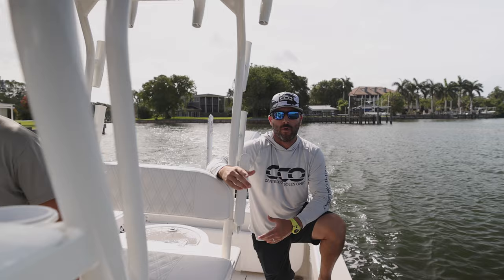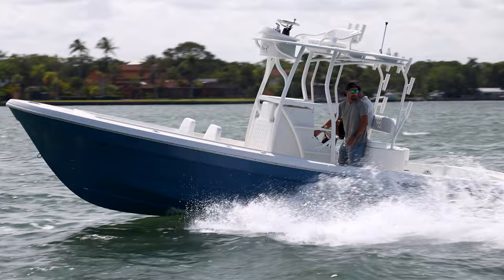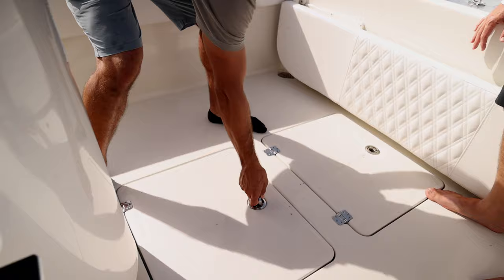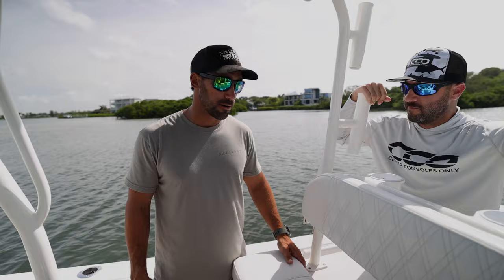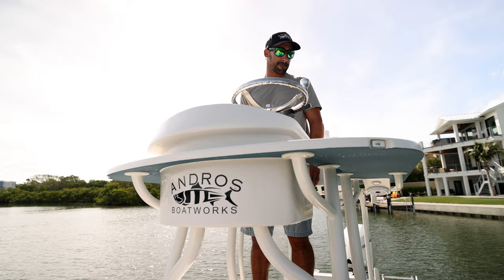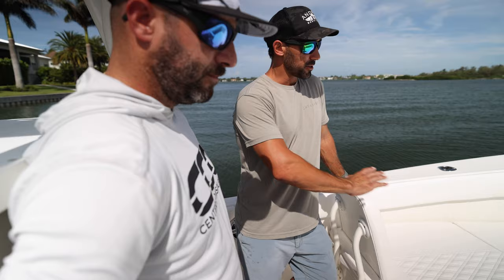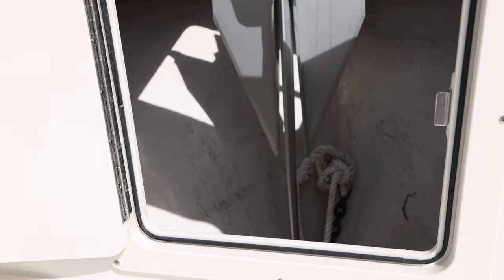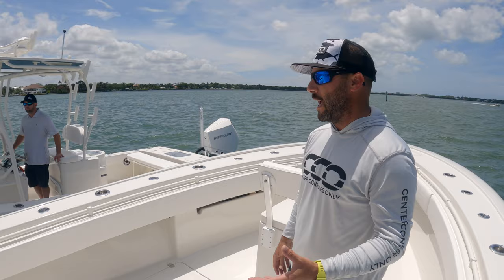The Andros Tarpon 26'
We drove up to Sarasota Florida to meet up with Ryan from Andros Boat Works to checkout their Tarpon 26. This single engine panga style boat had an impressive ride with just the right amount of features.

Chapters
00:00 Intro
01:13 Aft Walkthrough
03:00 Access to Pumps and Hatches
04:58 Helm
05:46 Second Station
06:31 Console
07:20 Forward Seating
8:30 Forward Hatches
9:26 Sea Trial
11:29 Sign Off